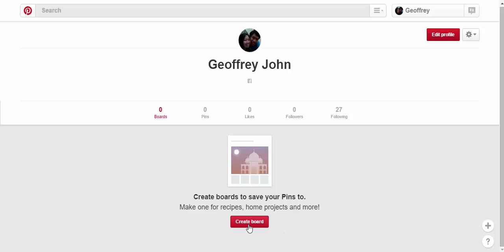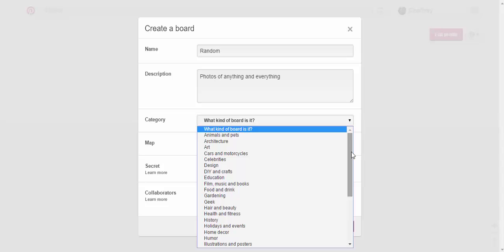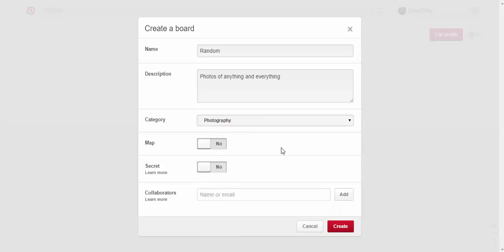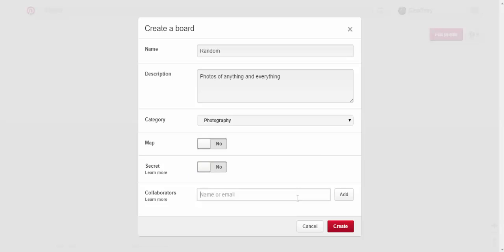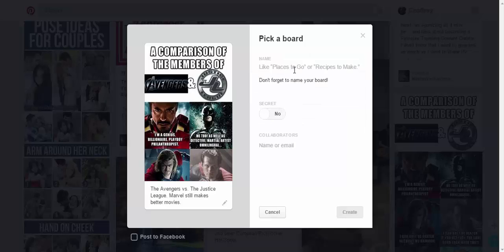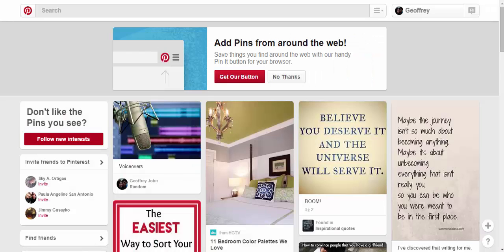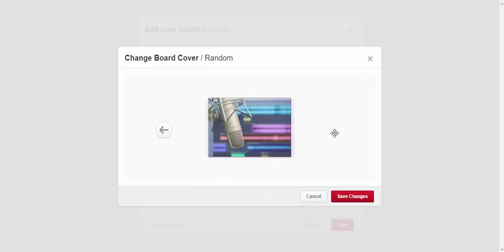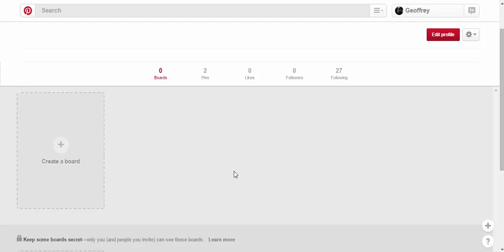Lesson 3 -Pinterest Editing Boards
In this video you will learn about editing boards in Pinterest. This is video 3 of 4 in our series. Please ensure that you watch the other videos in the series.